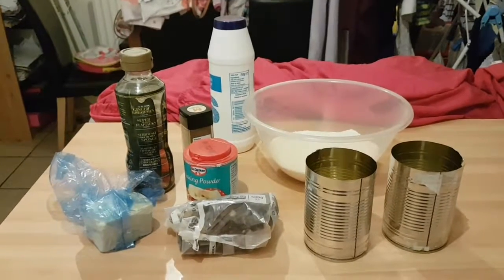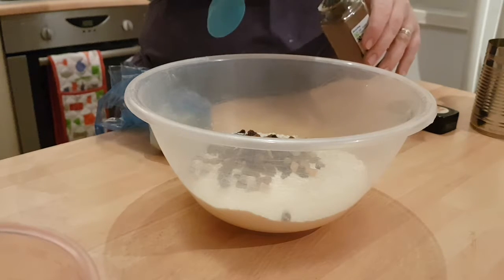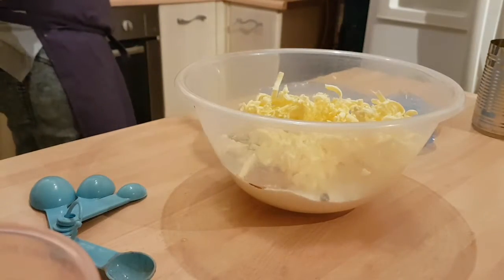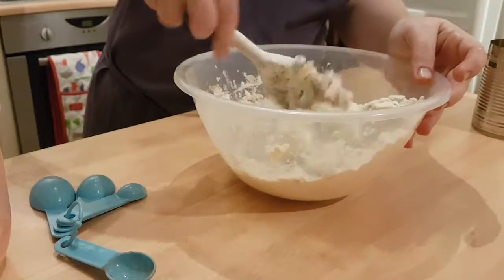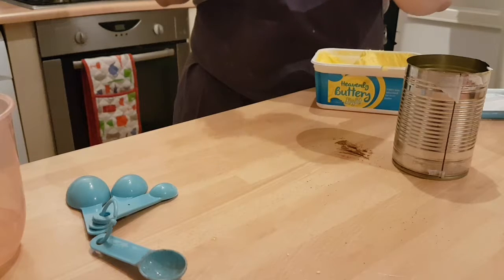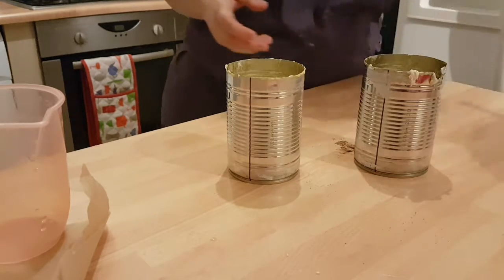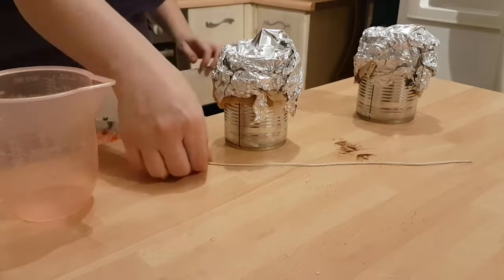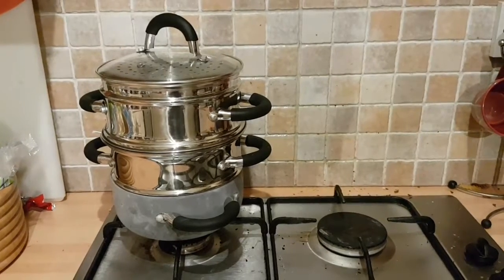WW2 Spiced Mixed Fruit Roll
Ingredients

225g flour

100g chopped suet (I used vegetable suet, but you can use grated frozen butter or margarine)

1/2 teaspoon baking powder

4 tablespoons dried mixed fruit and peel

1 teaspoon ground mixed spice

2 tablespoons golden syrup (warmed)

2 clean 400g baked bean tins (greased)

Method

Mix the flour, salt, baking powder, butter, dried fruit and mixed spice together in a bowl. Add the warmed golden syrup and the enough water to make a soft cake like consistancy. Spoon the mixture into the prepared baked bean tins, they must be well greased and a circle of baking paper at the bottom is a good idea for easy removal too. Fill to three-quarters full as the pudding expands during steaming. Place a greased margarine or butter paper on top of the tin and then cover with tinfoil and tie to secure the covers.

Place the two tins into the top of a steamer, and steam for 2 1/2 hours. Make sure the water is topped up regularly.

Remove the covers carefully, and with heat resistant oven gloves invert the tin/s on to a plate, the puddings should slide out with ease. Slice the pudding and serve with custard.